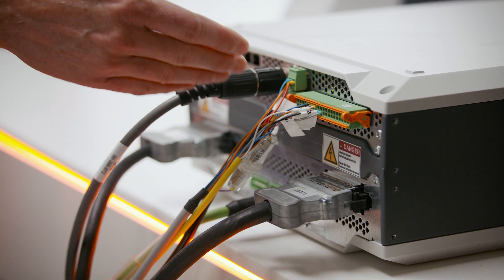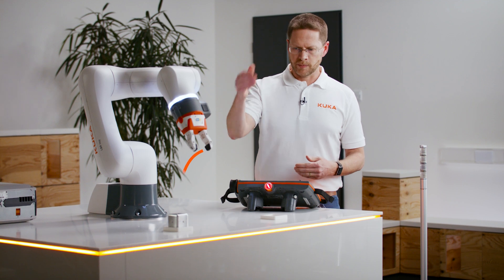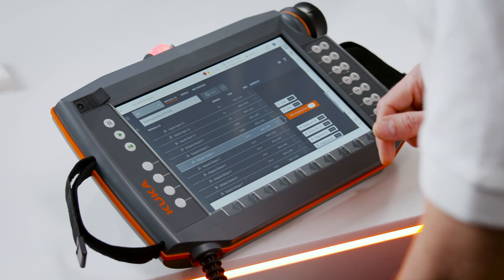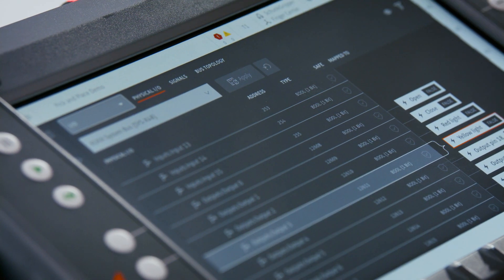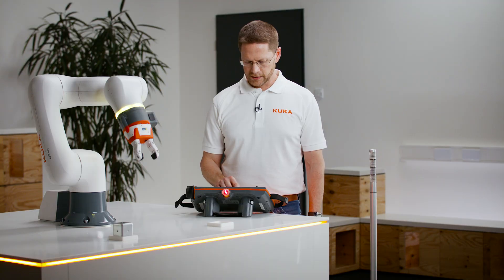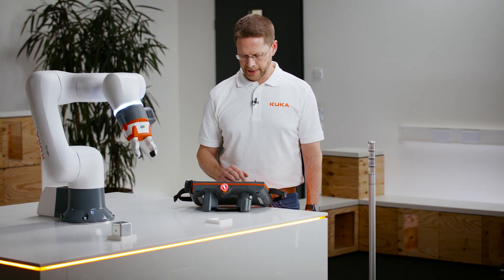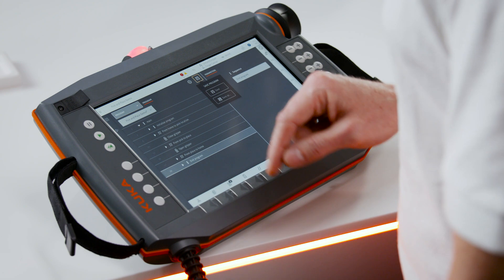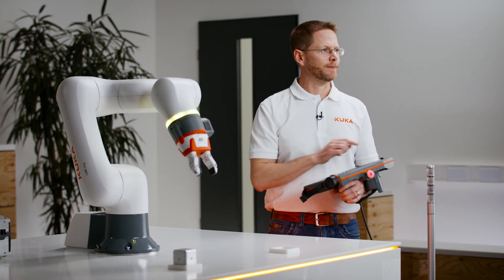KUKA robot programming with iiQKA OS: inputs and outputs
Designed for users by users: The core value of iiQKA.OS is its user-friendliness built on a powerful architecture – manifesting in easy comprehensibility, reliable performance and intuitive operation across the complete customer journey. For this very reason, KUKA reviews the total system in every state of development in close cooperation with users. To constantly learn from their experiences, KUKA has implemented a refined and well-structured feedback system. With this valuable know-how, KUKA is able to adapt its robot software, hardware and services even better to the needs of its users, ensuring that iiQKA.OS together with the iiQKA Ecosystem provide the best possible robotics user experience. When combined with fast and regular updates to functionality, customers can always be assured of having access to the latest features and improvements.